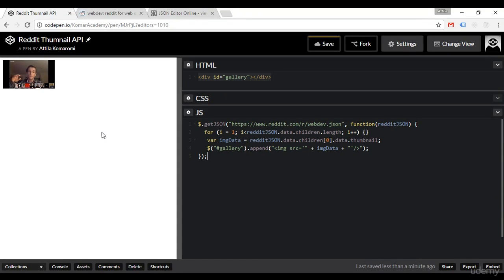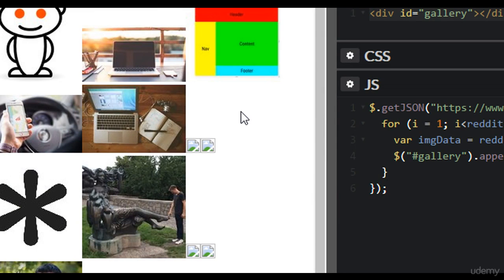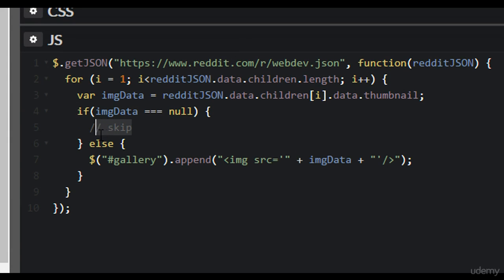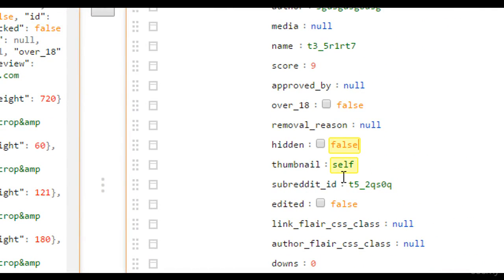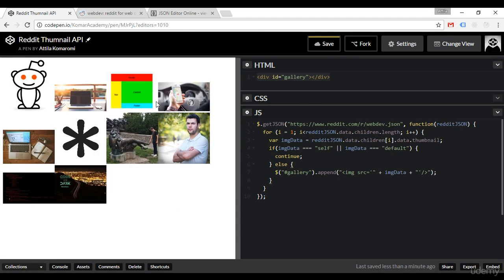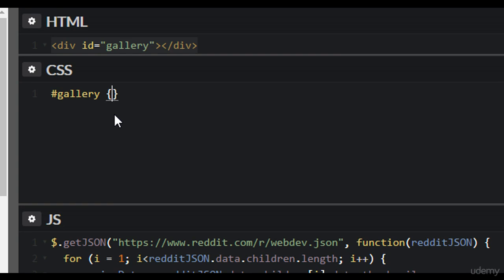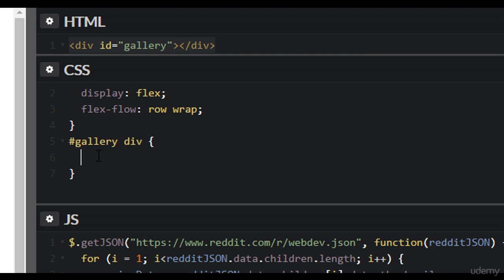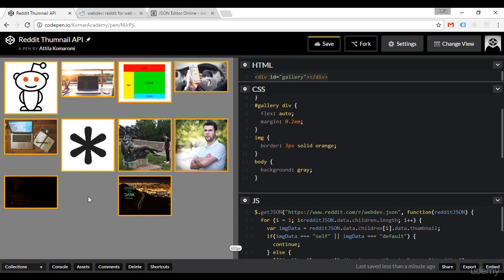14 Reddit API Part 2